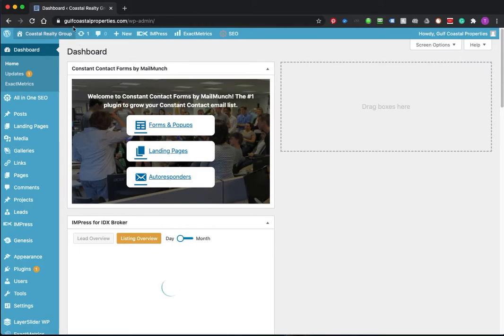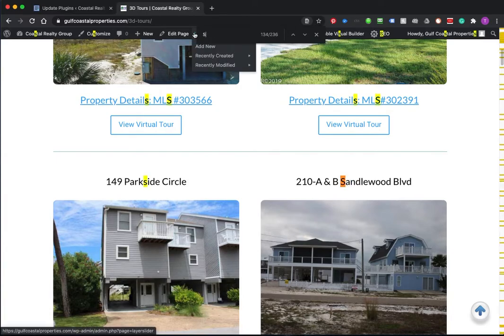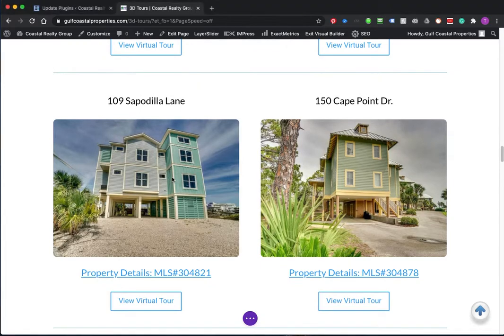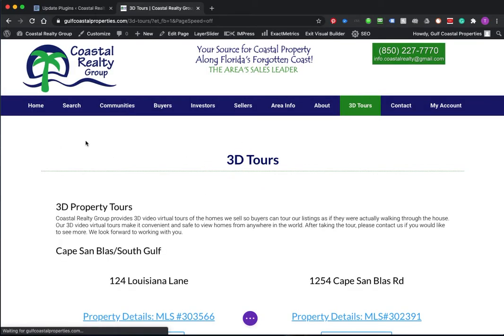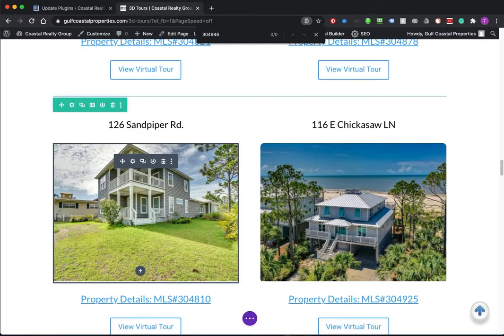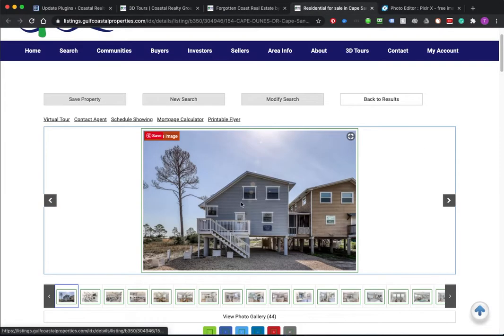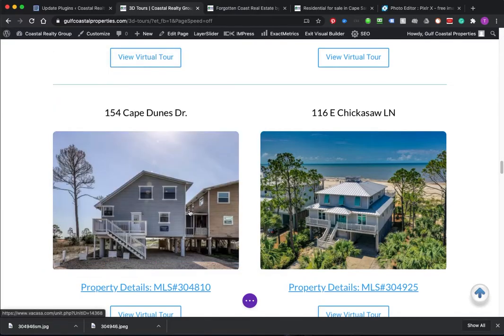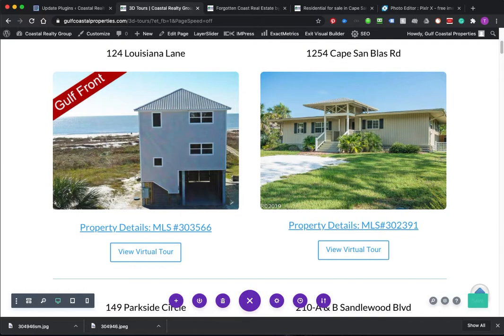Personal SEO™ Teaches how to adjust Divi inside of another theme.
Personal SEO™ Teaches how to adjust Divi inside of another theme.  This is for a client Gulf Coastal Properties in which they have a 3D Tour page which needs to be updated when a listing is created or removed from the MLS.